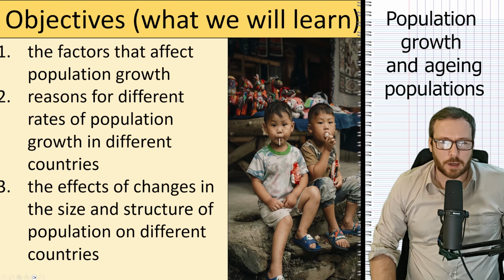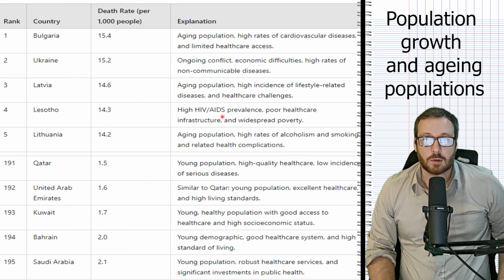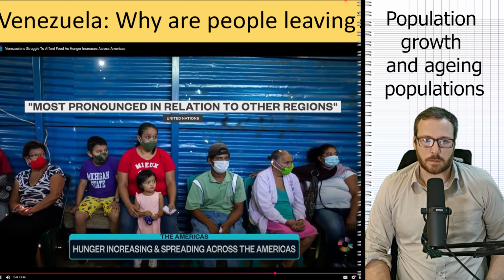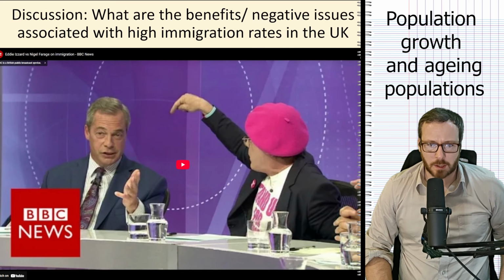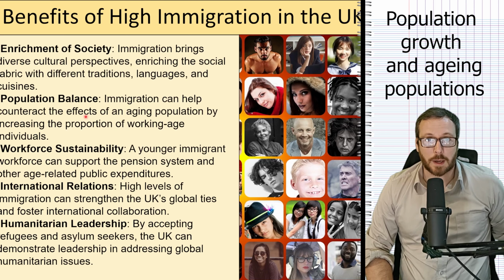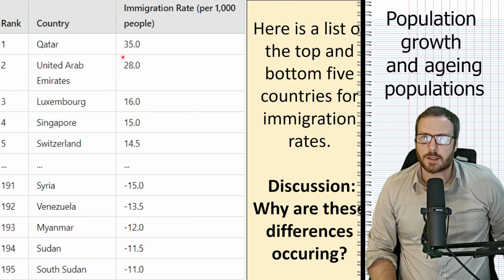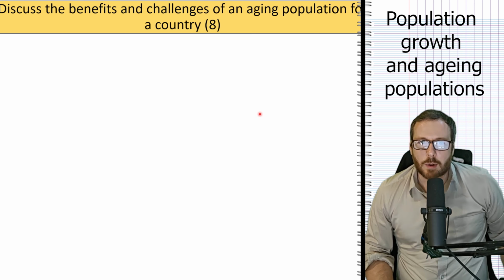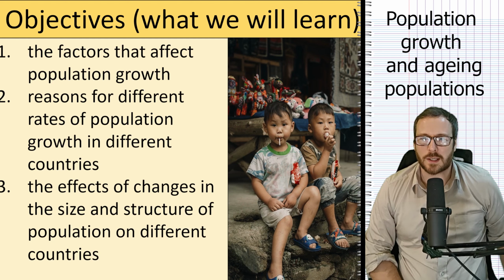GCSE Economics - Population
In this video, we break down key population concepts that every GCSE and IGCSE student needs to know. From birth rates and immigration challenges to analyzing population pyramids, this lesson makes exam prep easy and engaging.

📌 Timestamps
0:00 – Intro
1:00 – Different Birth Rates Explained
7:00 – Immigration: Problems & Solutions
16:11 – How to Read a Population Pyramid
18:00 – Exam Questions & Answers

This video is perfect for:
✔️ GCSE & IGCSE Economics students
✔️ Geography students studying population
✔️ Anyone preparing for exams with real examples and clear explanations